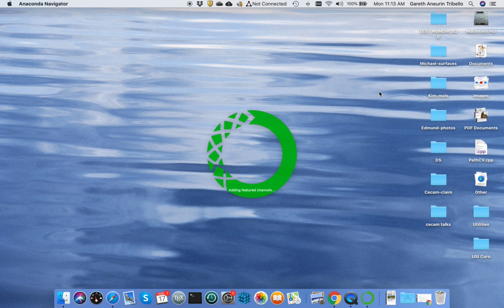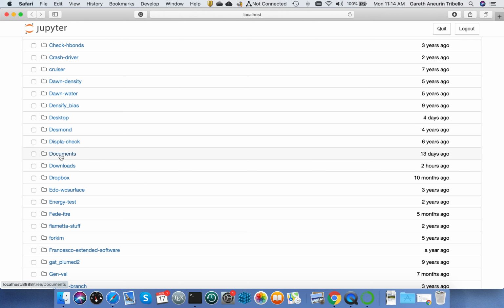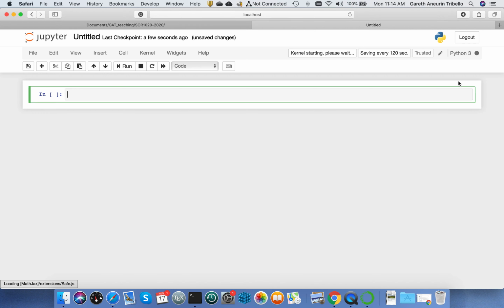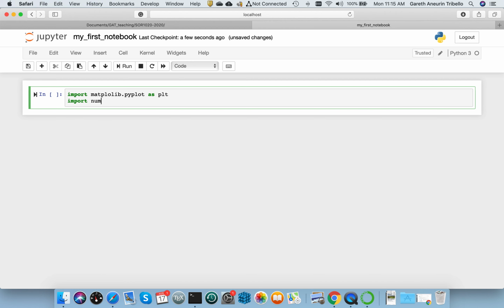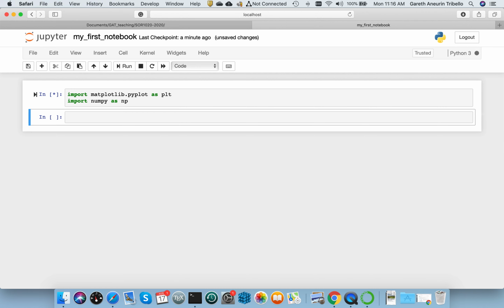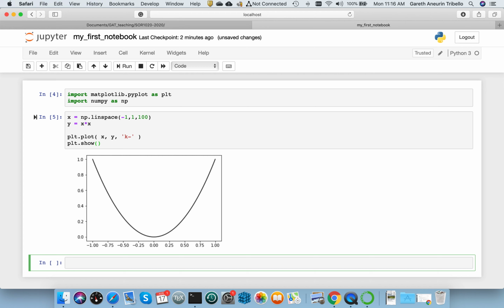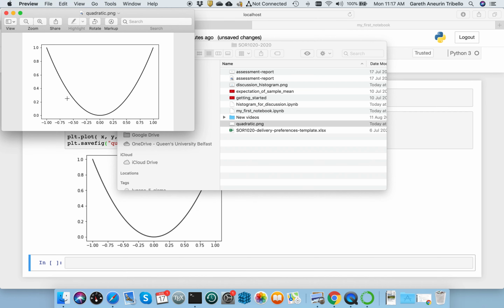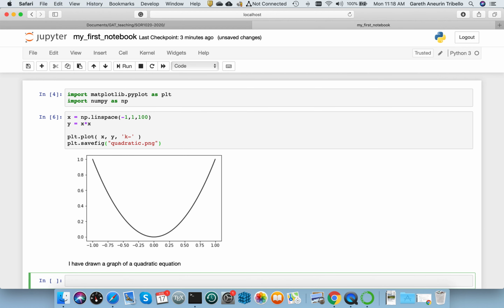A brief introduction to the Jupyter notebook system